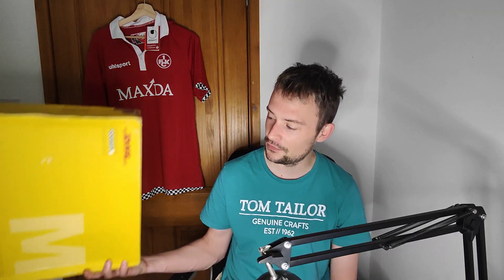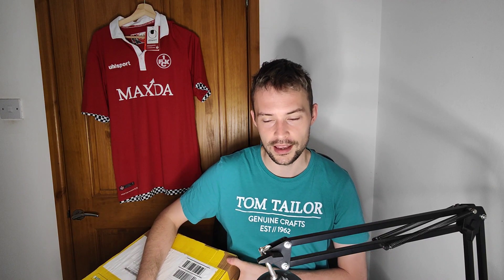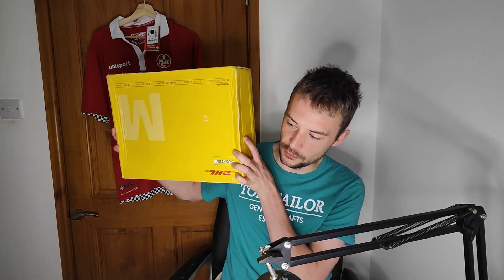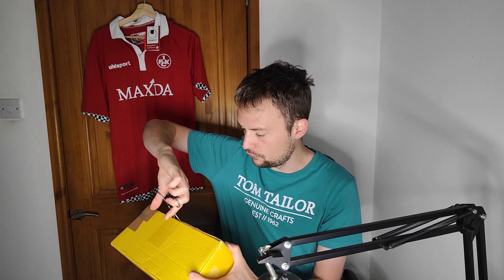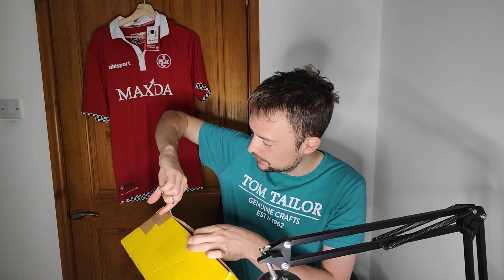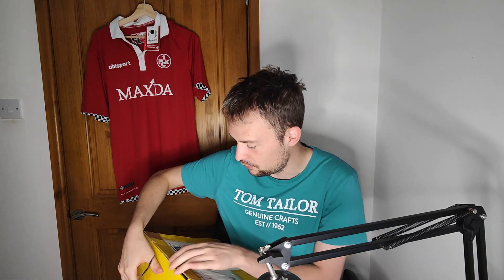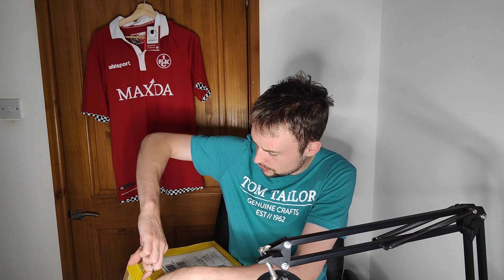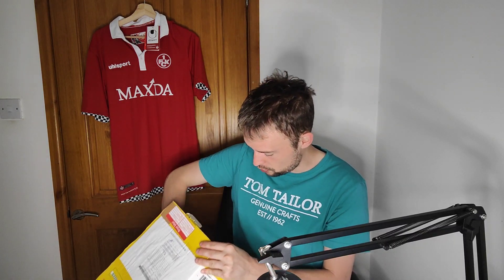Football Shirt 466 - Grabbed A Bargain In The End Of Season Sales!